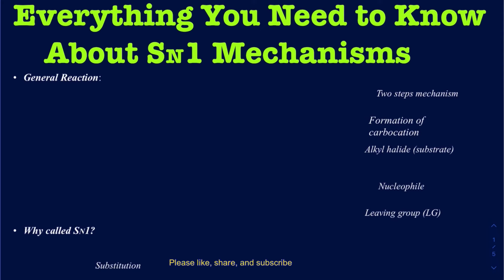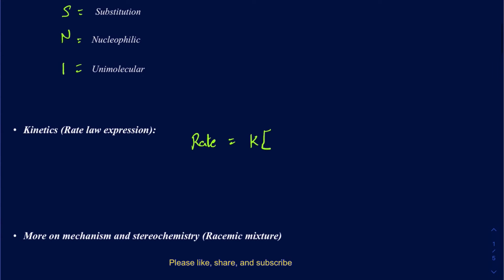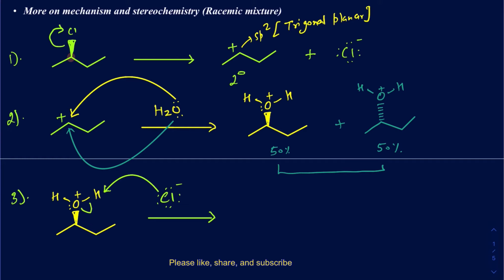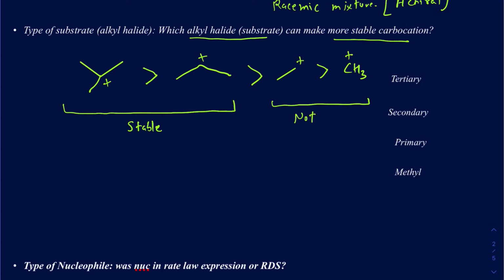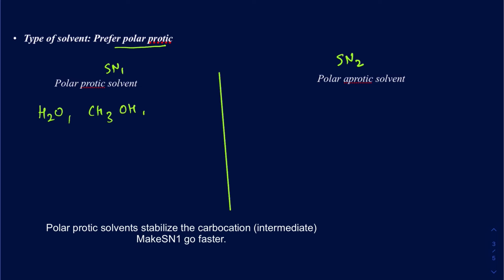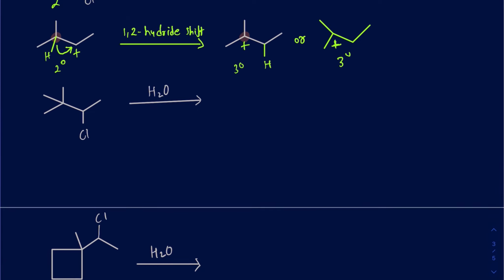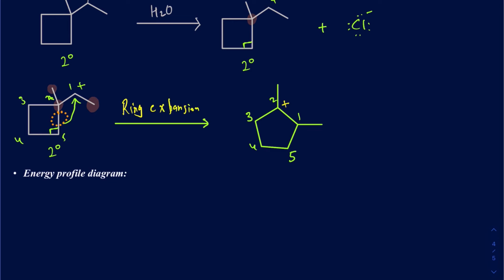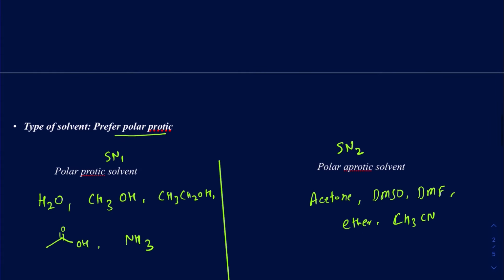Everything you need know about SN1 mechanism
Detailed description of SN1 mechanism